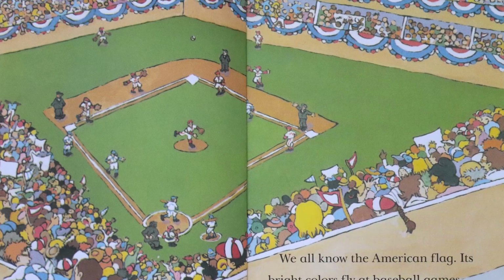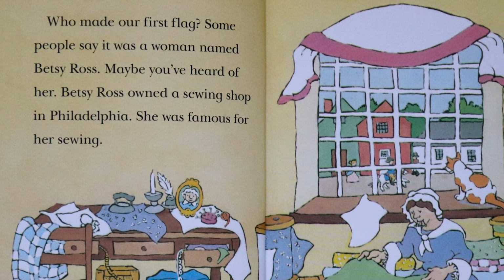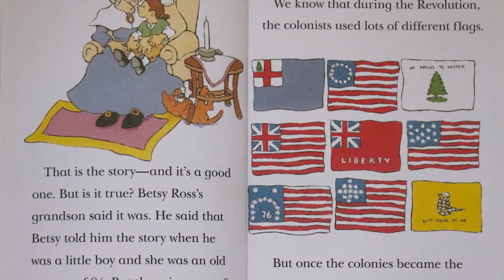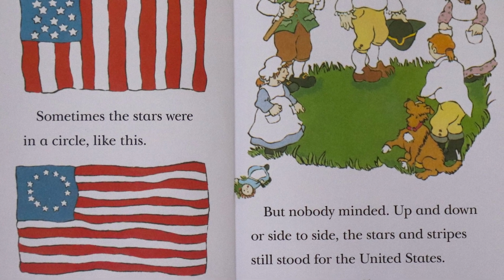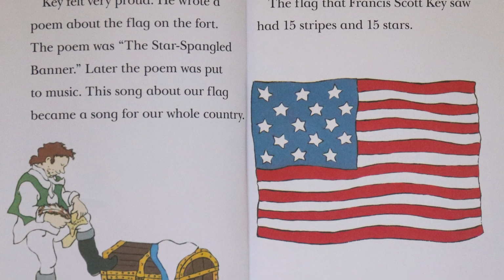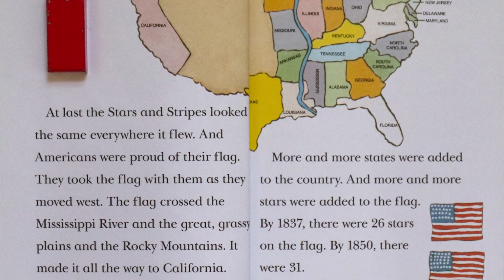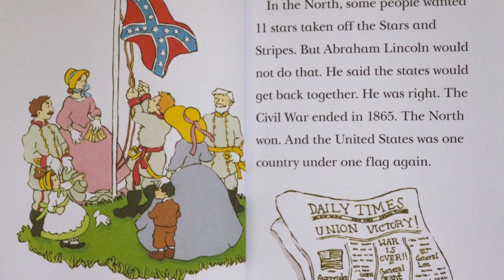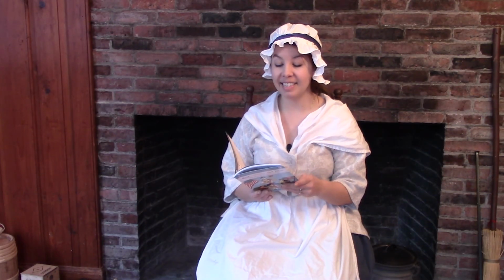Revolutionary Story Time: Red, White and Blue the Story of the American Flag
The star spangled banner may represent the United States of America, but how did our flag come to be? Discover the origins of the American flag and explore some key moments in its history in this month's Revolutionary Story Time where we read Red, White and Blue the Story of the American Flag written by John Herman, illustrated by Robin Roraback.